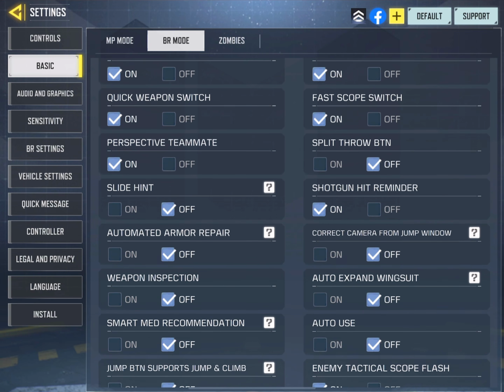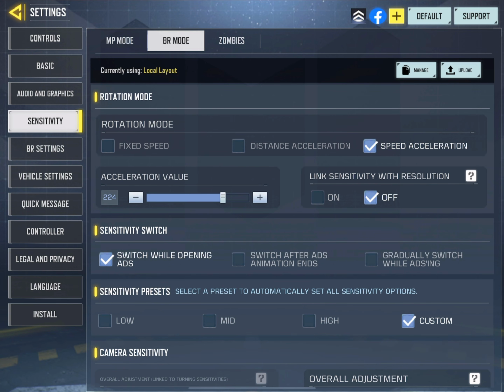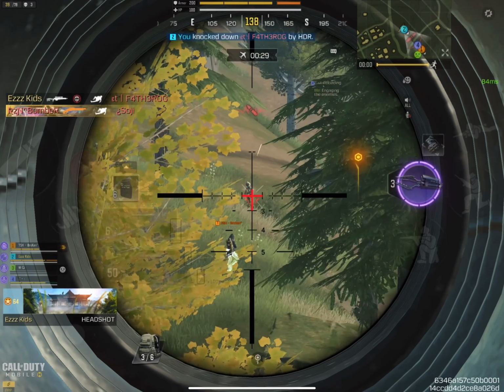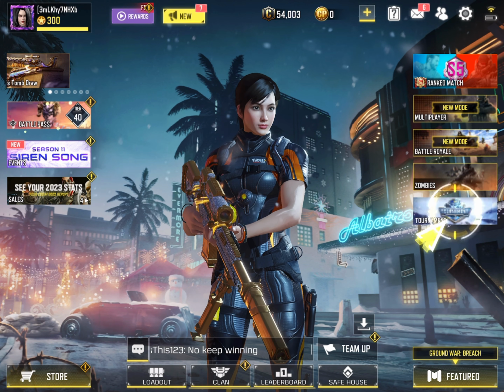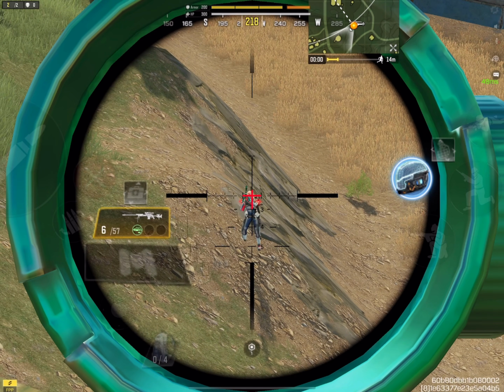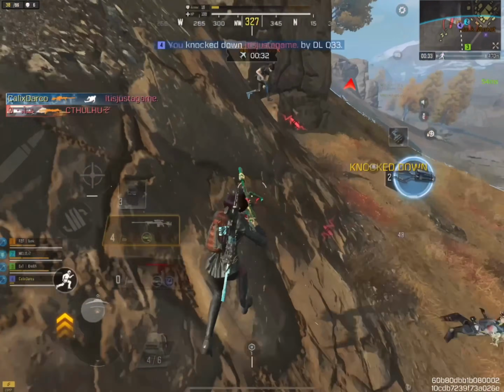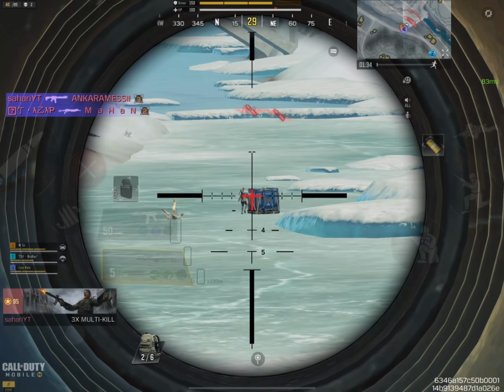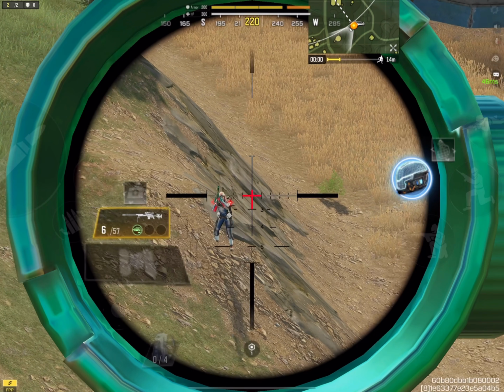HOW TO QUICKSCOPE IN CODM* | PRO SETTINGS & TUTORIAL l NO MORE HARDSCOPING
how to quickscope in CODM: Battle royale, how to snipe like a professional, how to get rid of slow hardscopes during fights fully explained